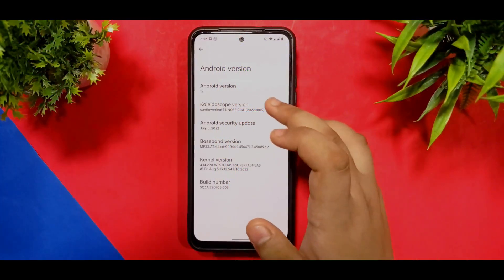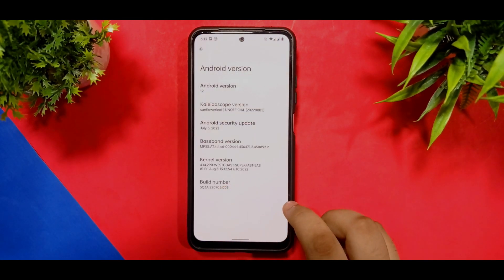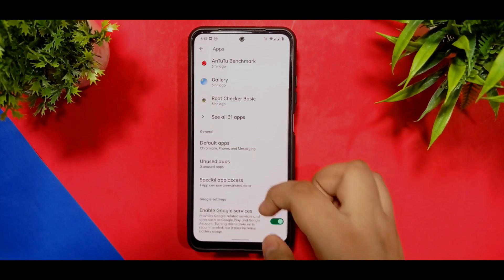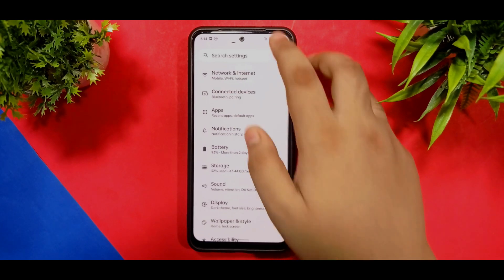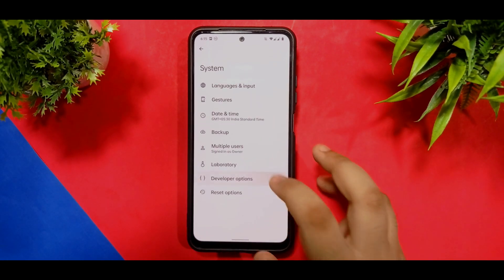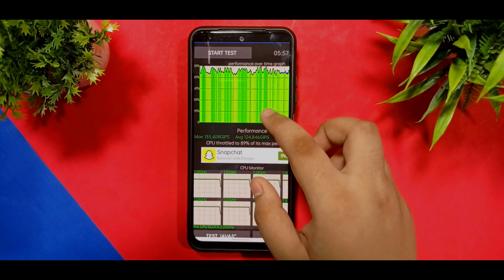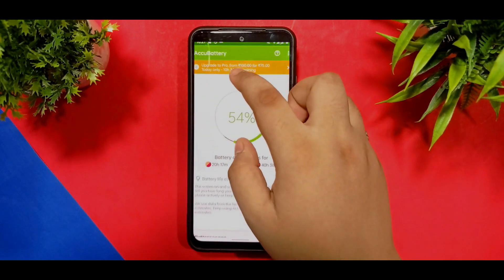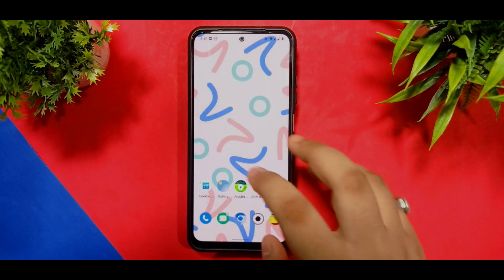Redmi Note 10: The Most Stable and Powerful Rom for Redmi Note 10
Kaleidoscope sunflowerleaf rom for Redmi  Note 10 🔥🔥-  Moto Dolby Audio , Much stable

 changelogs :
• Updated blobs from MIUI 13.0.9
• Minimal Gapps Included
• Safety net passed by default
• Enforcing, Encrypted
• Use headphone for properly run Moto Dolby and if Sound effect didn't work, Do On and Off setting.

 Credits:
• @dblenk9 for Resources
• @Anush02198  for kernel
• @Apon77 for Server